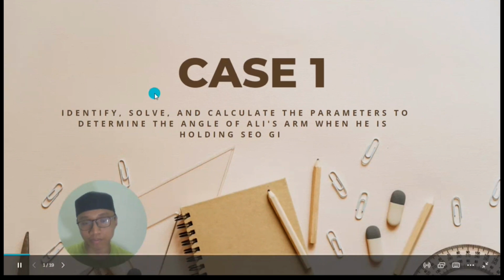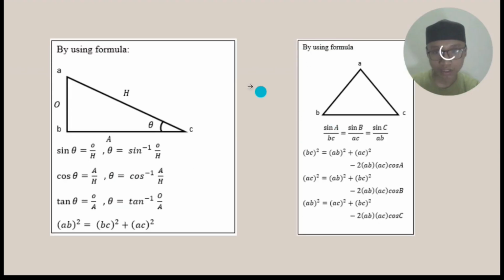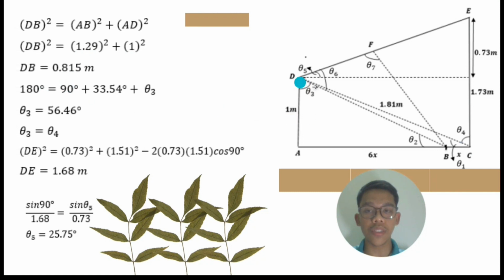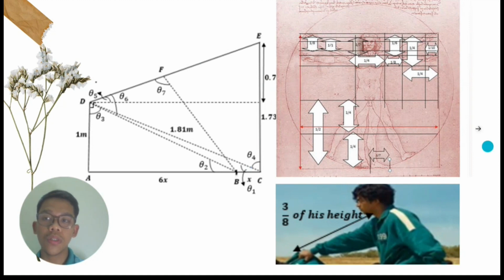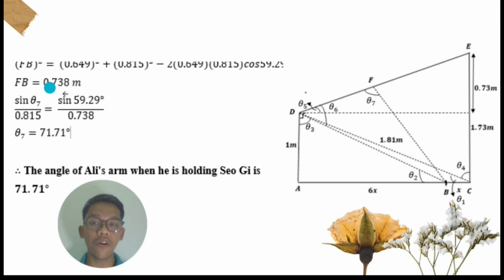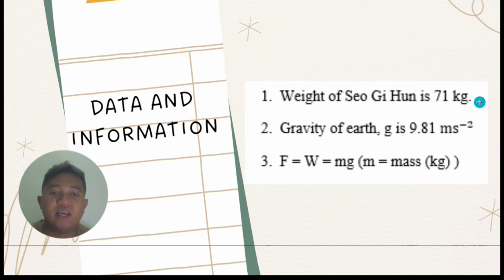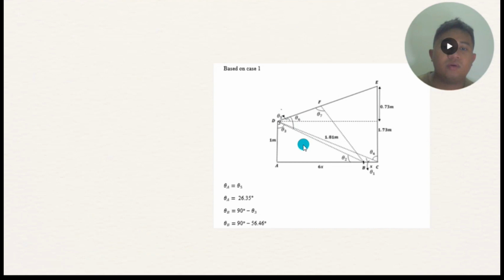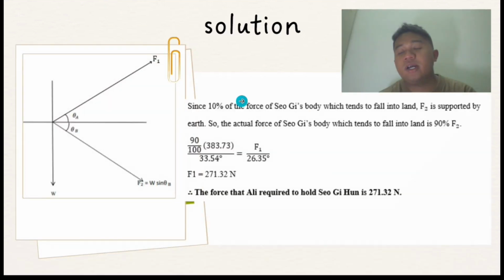GROUP 3 | KEH1123 SEM 1 (2022/2023)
Subject : KEH1123 | ENGINEERING MATHEMATICS 1

Lecturer: Ts. Dr. Irneza Ismail

Title: Application Of Mathematical Problem Solving in Squid Game Film.

Class: KKC& KKB | Semester 1 2022/2023

STUDENTS:
1. Muhammad Alif Hidayat bin Zulkarnain
2. Muhammad Azamuddin bin Adnan
3. Muhammad Najmi bin Shahlan